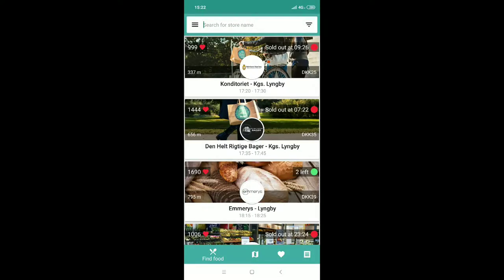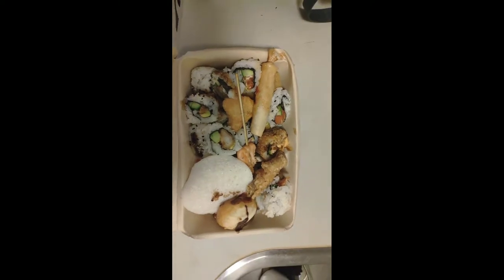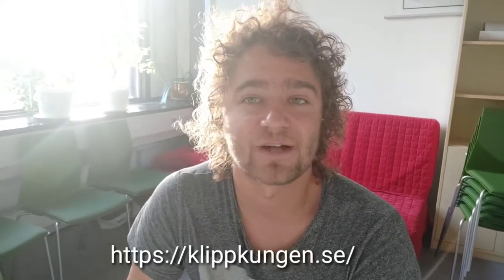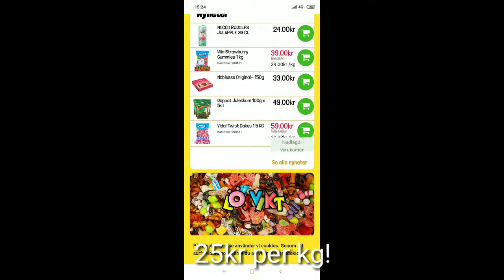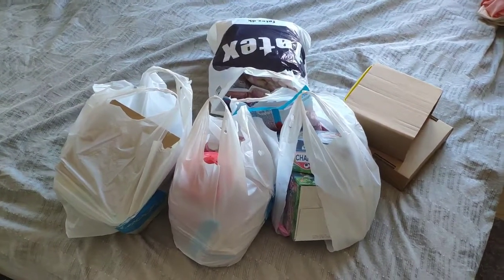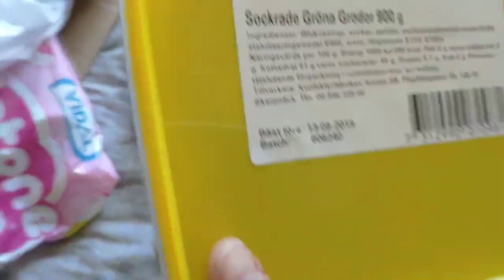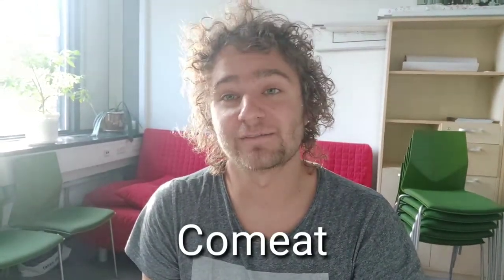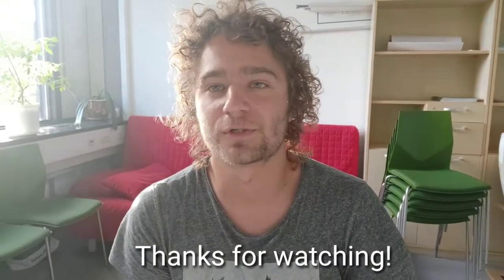Curly thoughts #7: Saving money on food in Copenhagen.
I divided all of the options for 3 different categories
1. a) Discount supermarkets: Netto, Lidl, Aldi, Rema1000.
Online magazines for discounts:
b)Shop for veggies in Arabic/Turkish markets in Norrebro

2.Applications/sites
To good to go:
Swedish cheap candies:
Klippkungen.se
Mad skal spises app (google it)

3. Communities
Food sharing CPH
COMEAT startup!
Dumper hunting!
Let me know in comments what do you think and what should I review next!